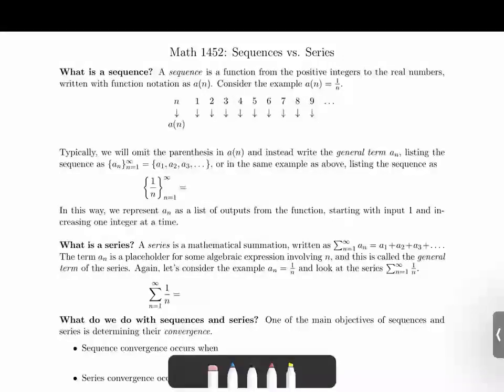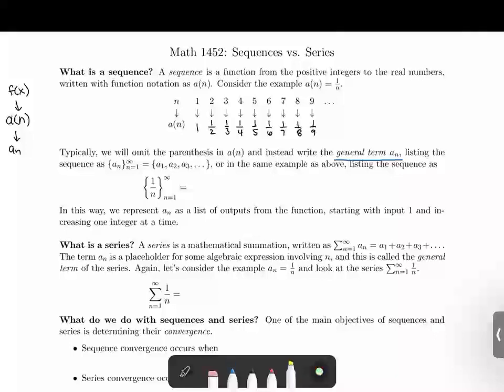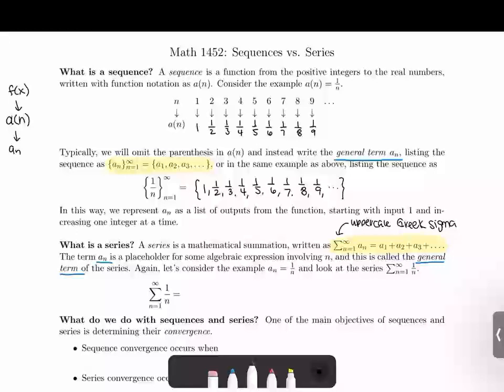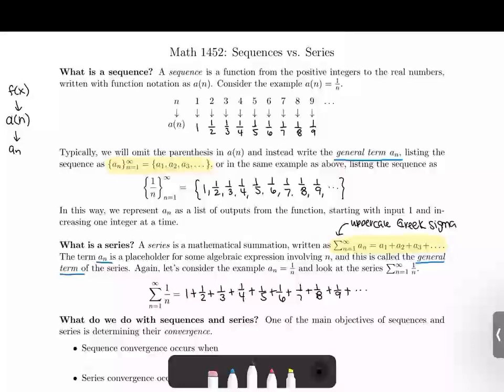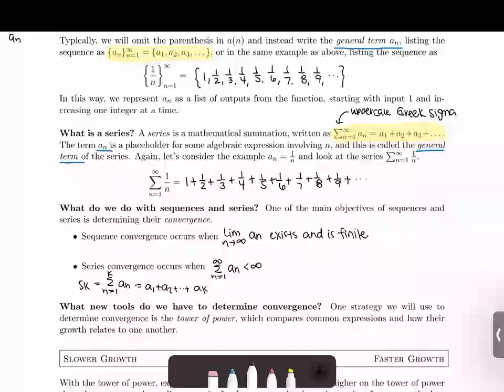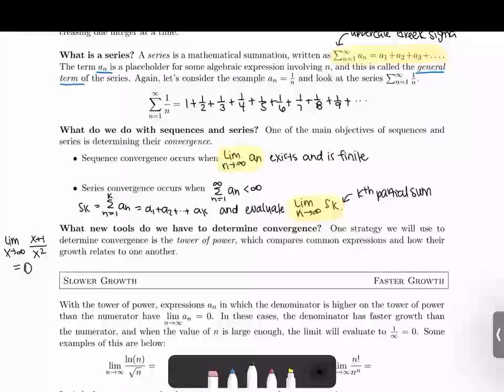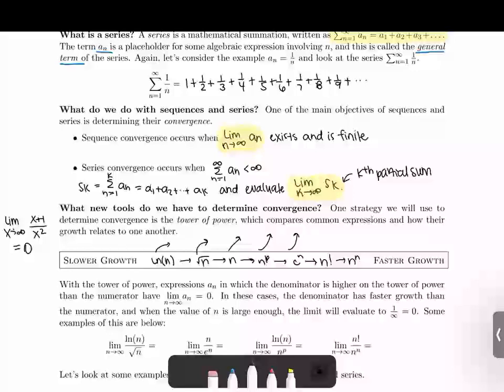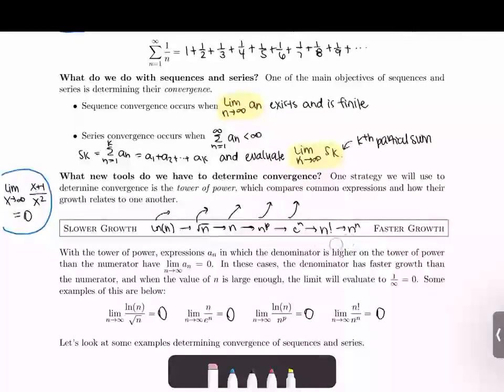TTU Math 1452 Sequences and Series Video 1